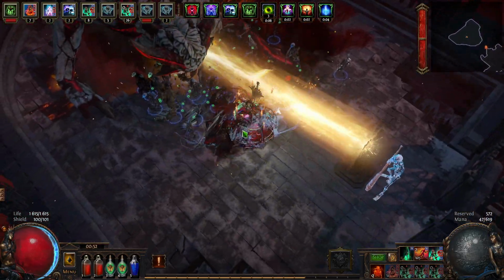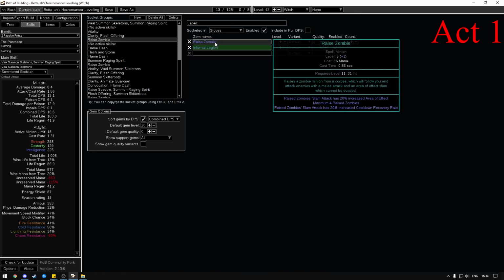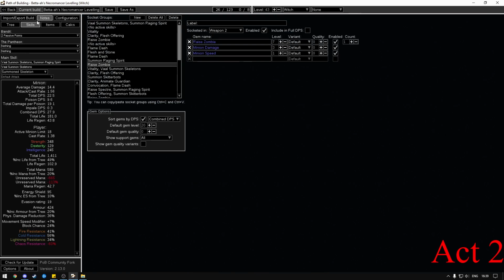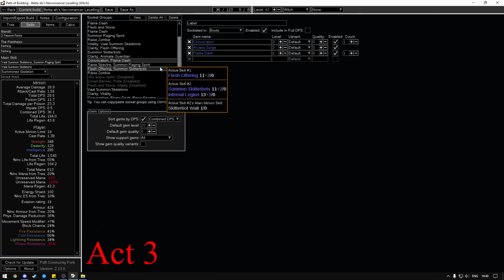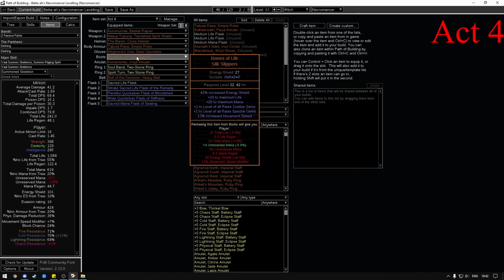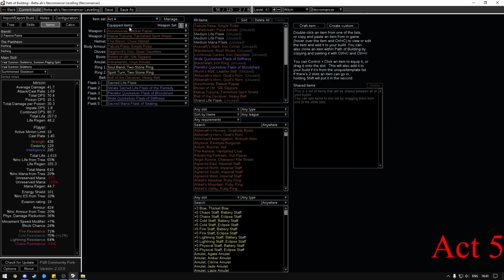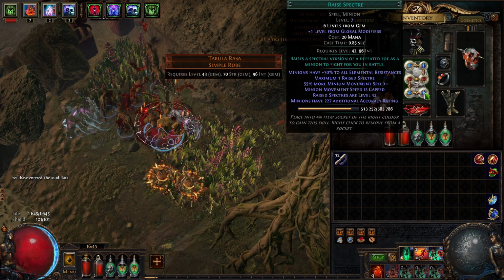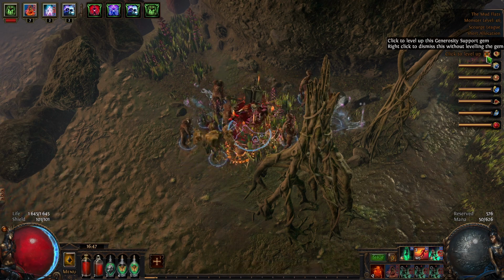Path of Exile [3.16] Strength Stacking Zombiemancer Build Update 1 - Scourge League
First update video on how I am leveling my Baron Necromancer Zombie build that is super easy and relaxed.

PLEASE NOTE: You need the PoB Community Fork for the PoB Link to work

Decided to start my next build project to funnel currency to my Spectral Throw Raider & use the character as a future build project mule where I will attempt to recreate my Aura Stacking Necromancer from 3.15 Expedition to work in 3.16 Scourge League.

Timestamps:
00:00 - NEW BUILD?
00:47 - Act 1
02:45 - Act 2
04:30 - Act 3
05:27 - Act 4
07:23 - Act 5
08:32 - Playstyle Start A6
09:07 - Current Gem Setup